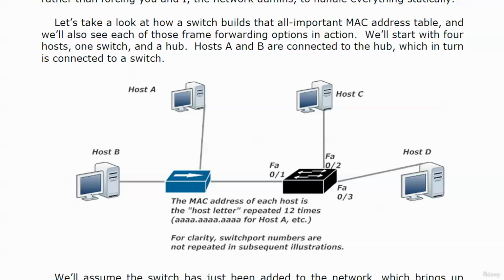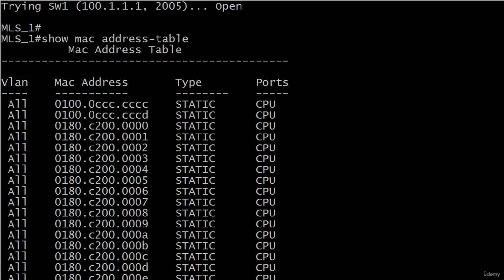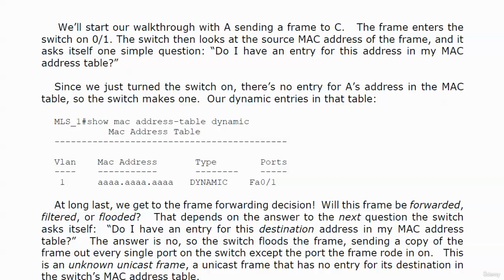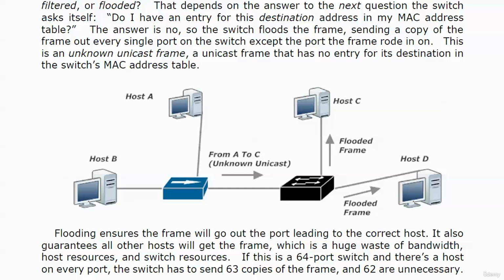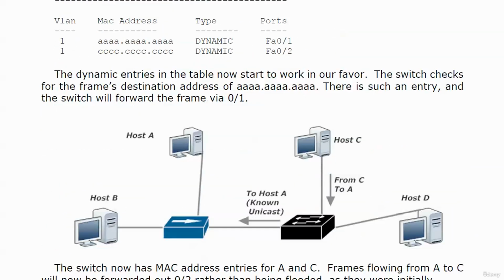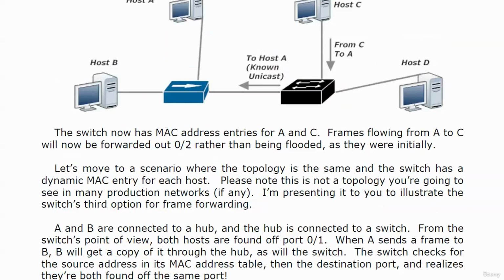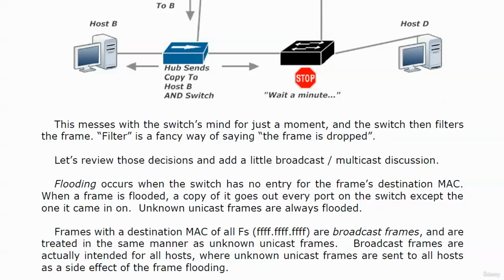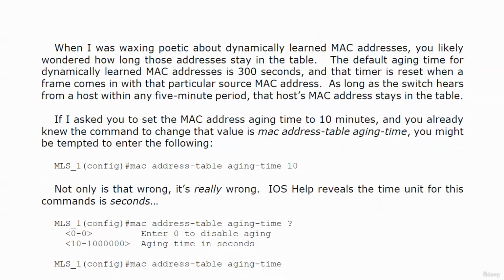Building The MAC Address Table